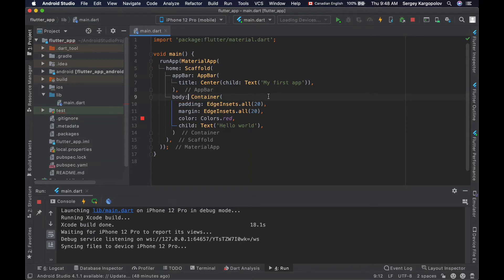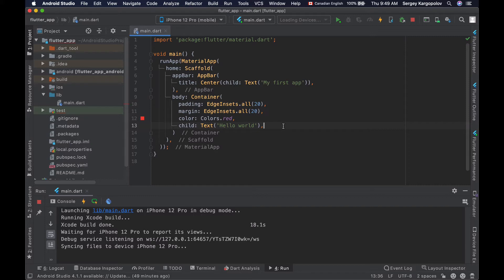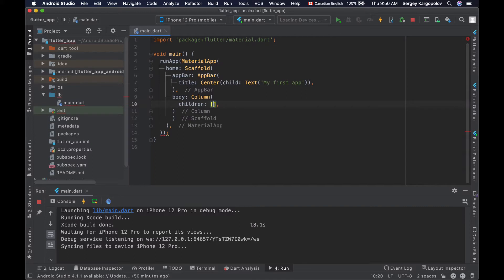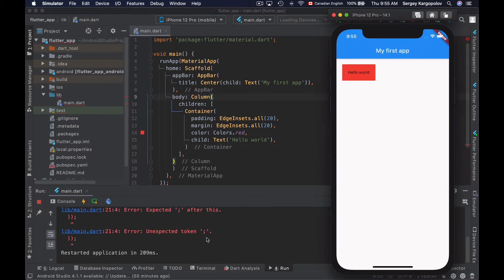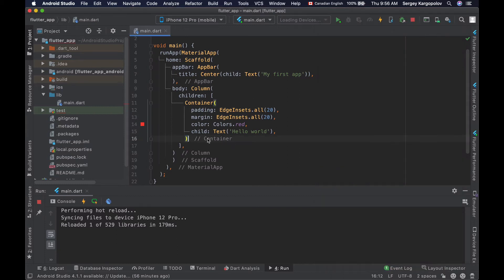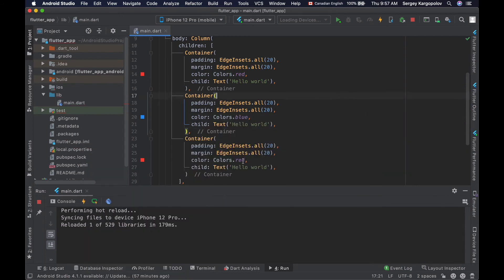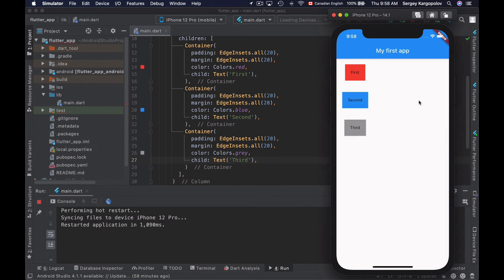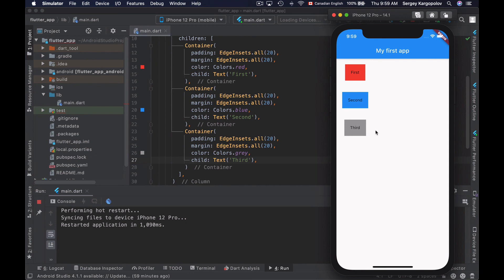Flutter Column Layout Widget Tutorial.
In this video lesson, you will learn how to place different Flutter widgets in a column. You will learn how to create a very simple Flutter layout widget called "Column" and then place a few more container widgets into a single column.